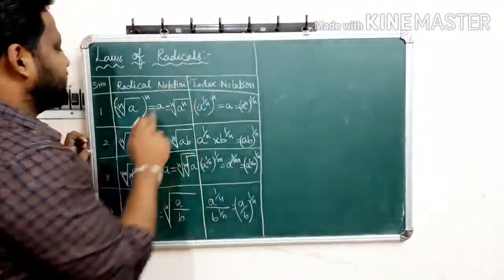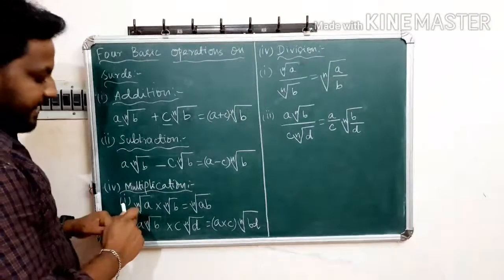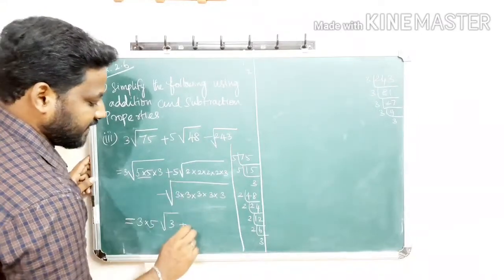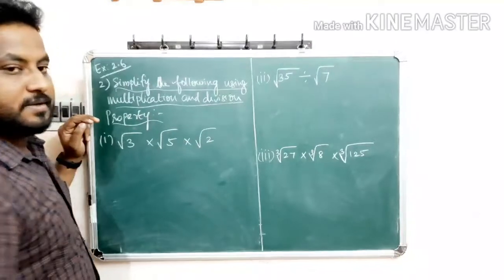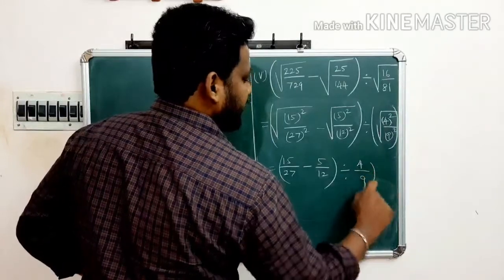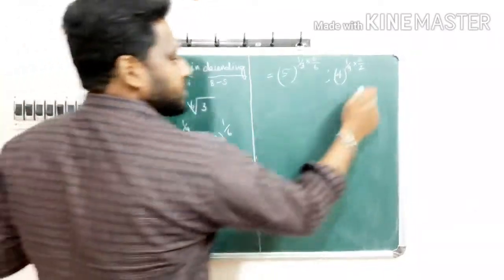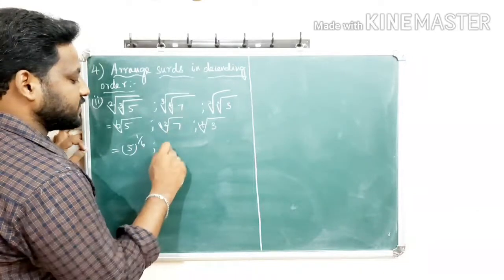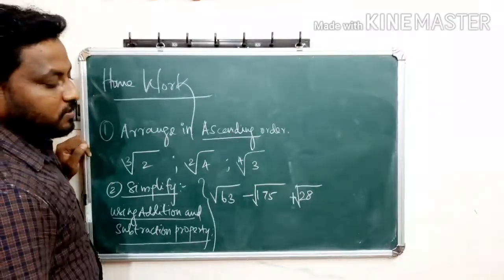9th Maths Properties of Surds Ex:2.6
Unit-2
REAL NUMBERS
Properties of surds
Laws of Radical Notation
Exercise:2.6